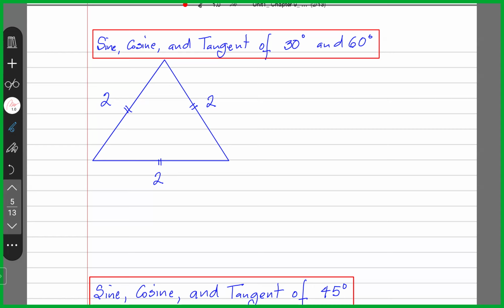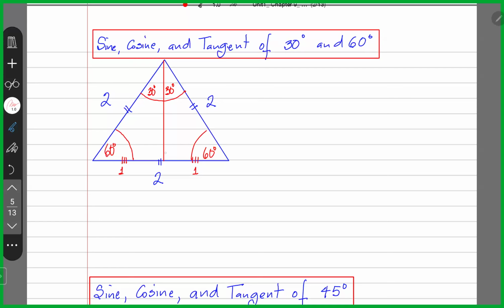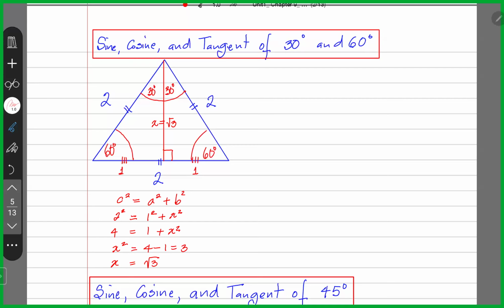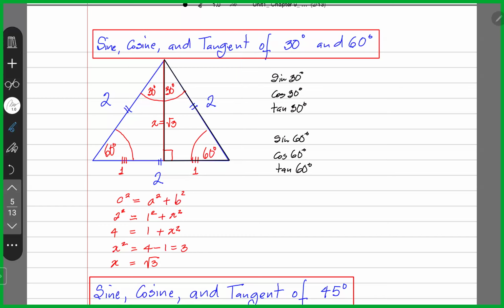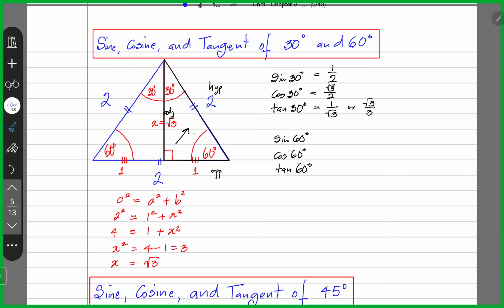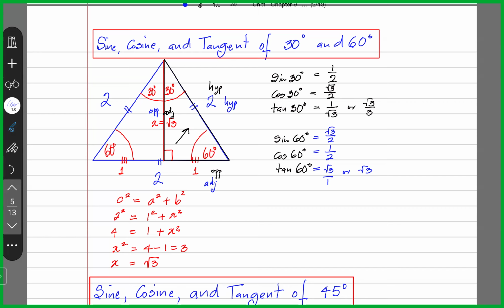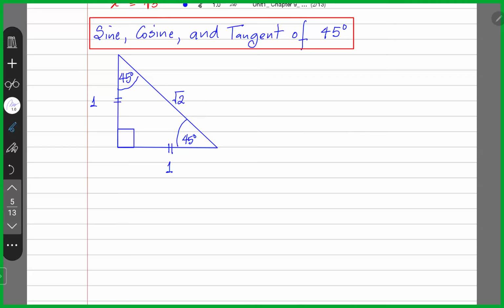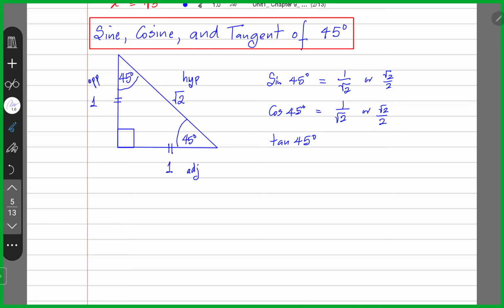U1 Chapter 9 Introduction 3of5